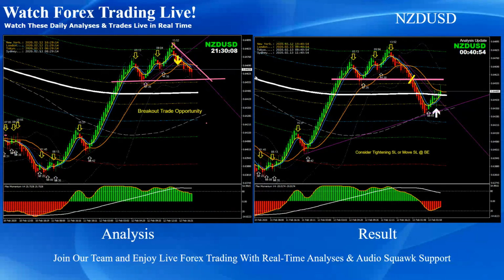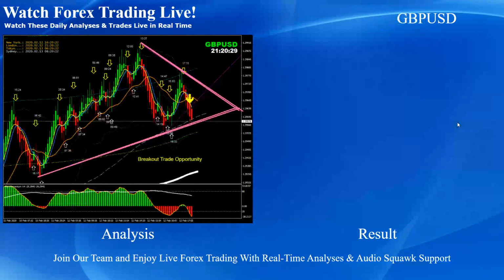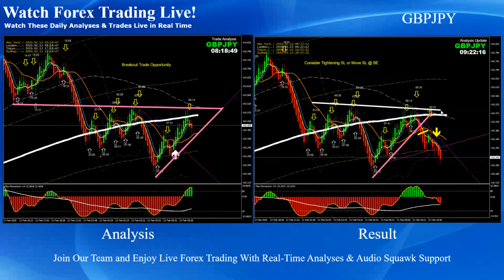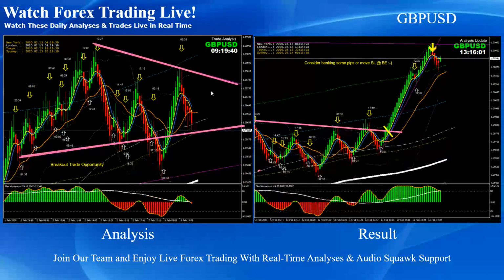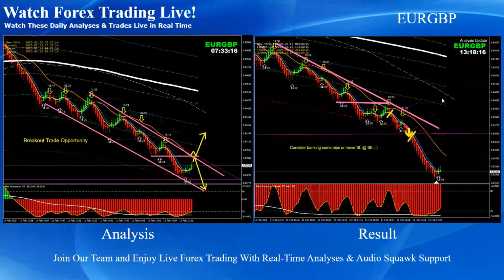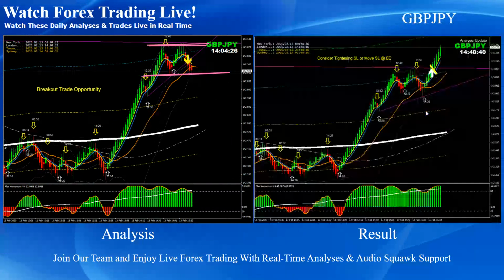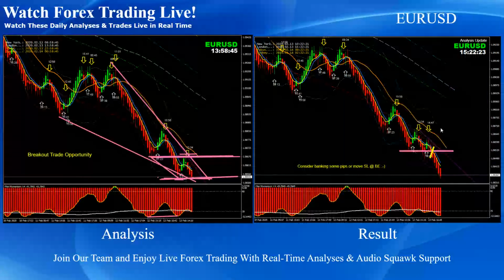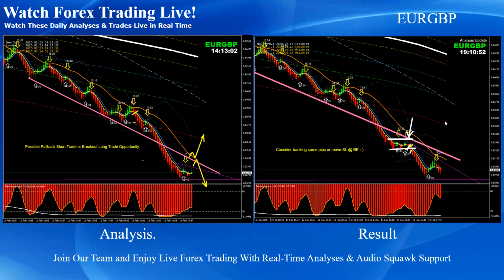37 Best Forex Trades Of The Day, 13th Feb, 20 - Watch Live Forex Trade Analysis at AshrafNoor.com